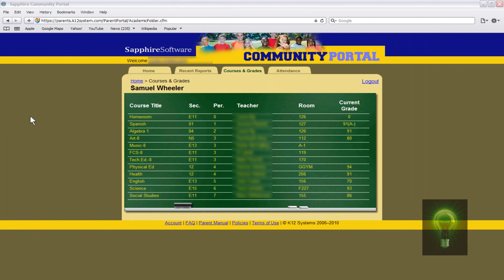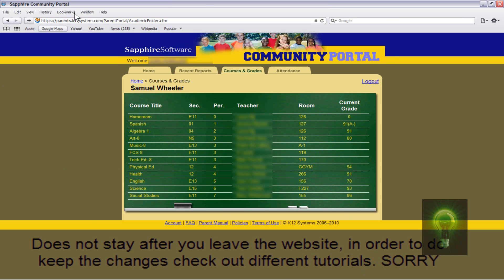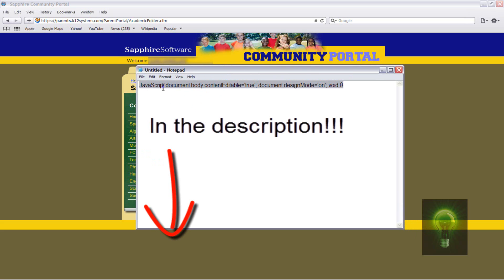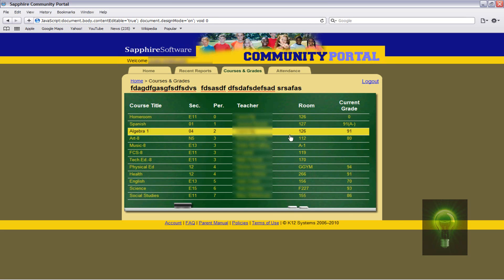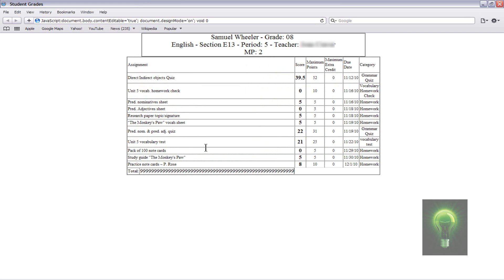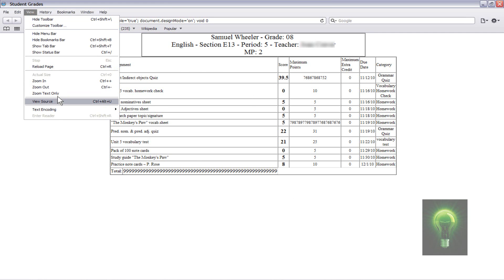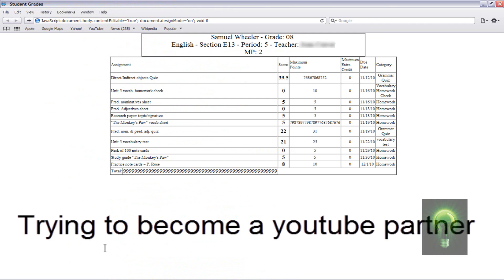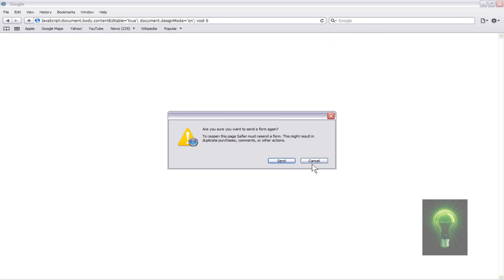Change/Edit your grades and any website!!!!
Hey guys, today I show you how to change your grades. This method works for any website as well. Heres the java code:

This is not a hack, only a trick, checkout different tutorials for that stuff. I am not responsible for any trouble you get into what so ever. This is a safe, funny, prank.

Thank for watcing